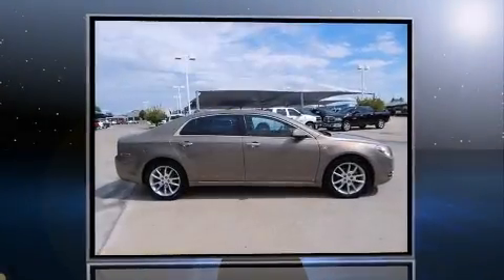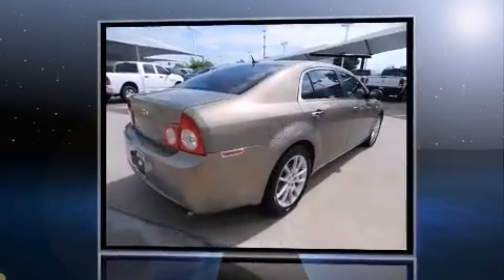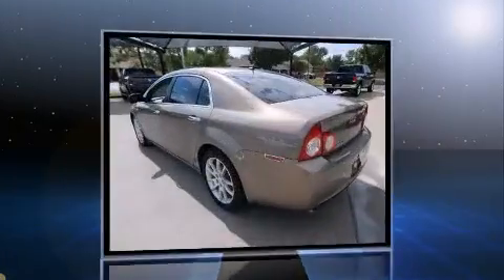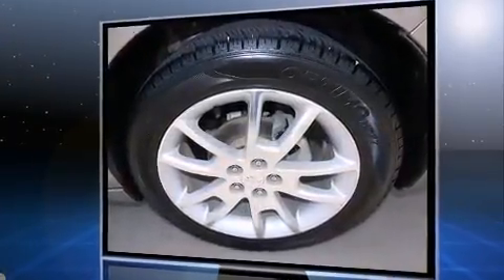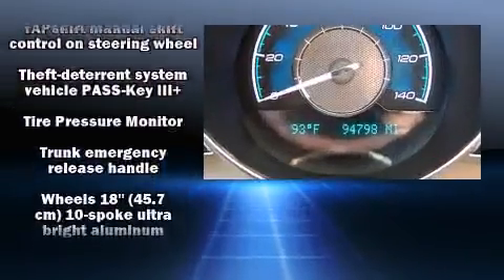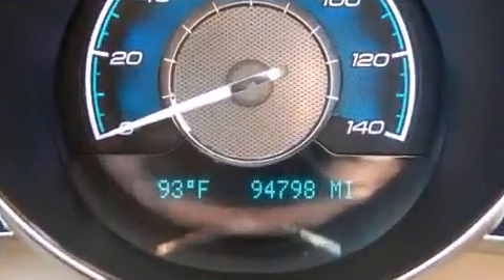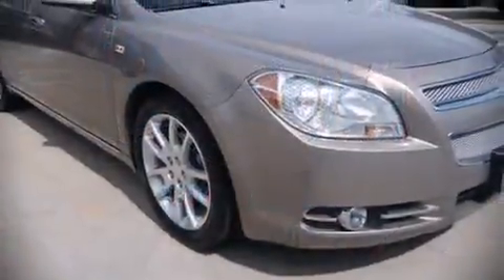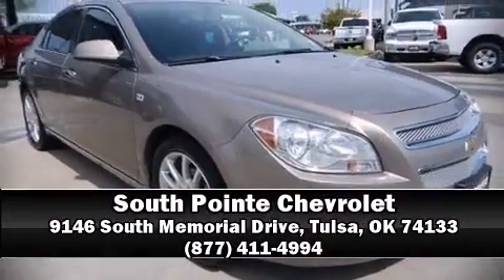2008 Chevrolet Malibu LTZ in Tulsa, OK 74133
Come test drive this 2008 Chevrolet Malibu. This 4 door, 5 passenger sedan has just over 90,000 miles. A 3.6 liter V-6 engine pairs with a sophisticated 6 speed automatic transmission, and for added security, dynamic Stability Control supplements the drivetrain. All of the premium features expected of a Chevrolet are offered, including: a tachometer, variably intermittent wipers, power front seats, a built-in garage door transmitter, heated seats, adjustable pedals, and cruise control. Features such as automatic climate control and leather upholstery prove that economical transportation does not need to be sparsely equipped. You and your passengers will enjoy the stereo system, which includes a CD player with MP3 capability, steering wheel mounted audio controls, and 8 speakers, providing excellent sound throughout the cabin. In the event of a rollover collision, side curtain airbags provide additional protection for outboard seated passengers. It also arrives with a Carfax history report, providing you peace of mind with detailed information. Our aim is to provide our customers with the best prices and service at all times. Please don't hesitate to give us a call.